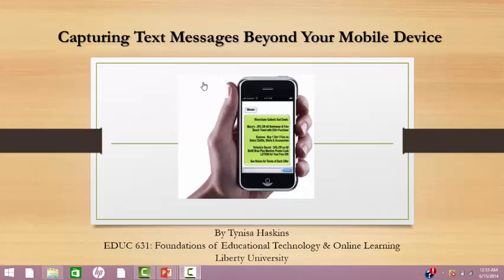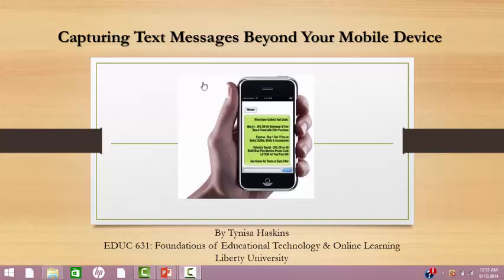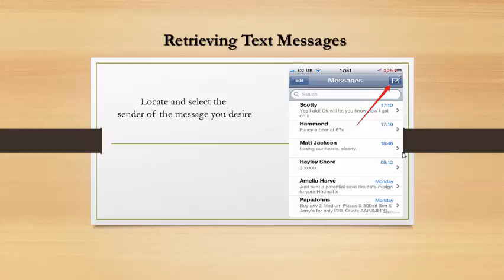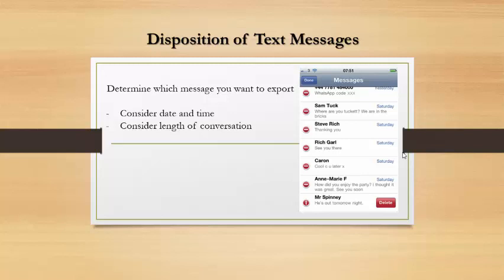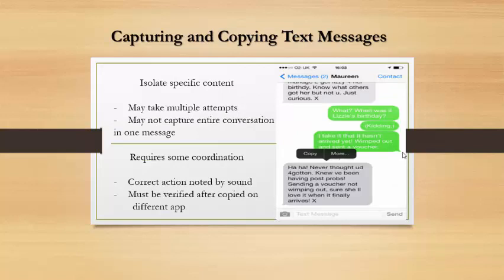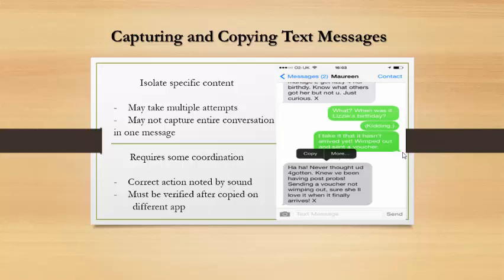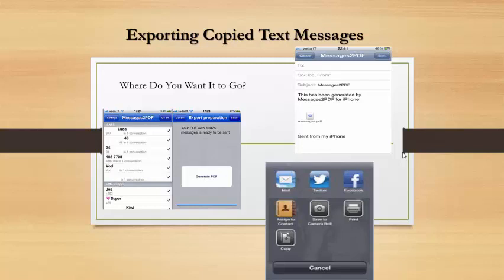EDUC 631 Distance Education Lesson Haskins